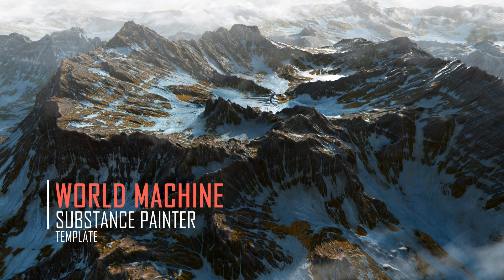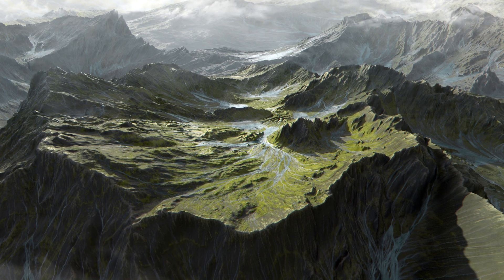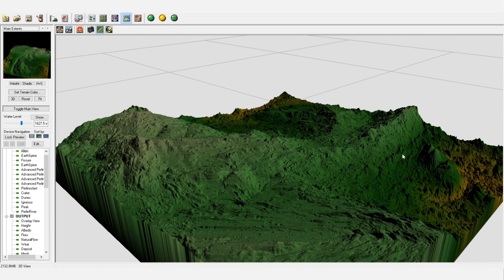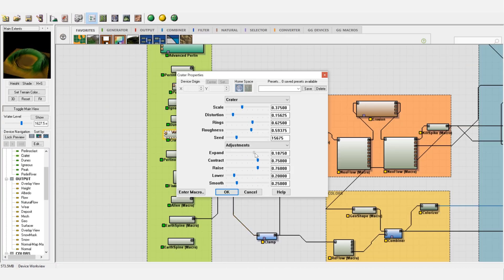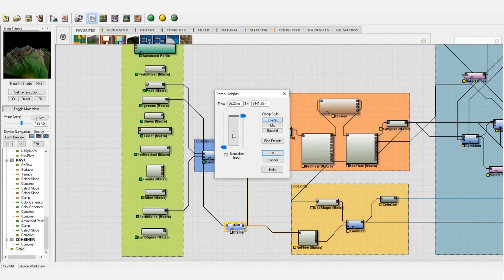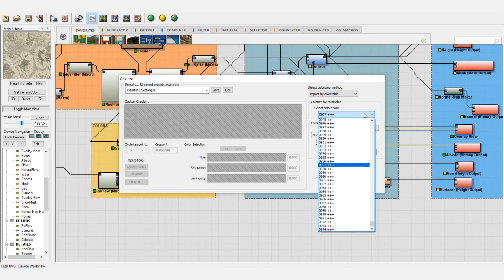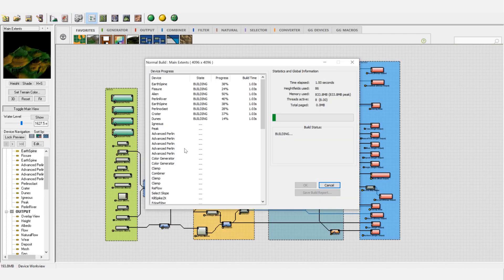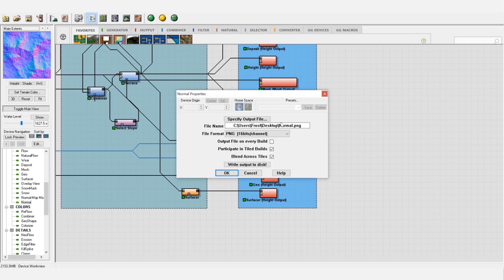Landscapes Vol.1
DESCRIPTION
Substance Painter smart material with 8 landscape materials inside. World Machine template files (with and without  GeoGlyph). Video guide on how to use this pack.

IMPORTANT
This is not a step-by-step tutorial. Use templates and follow the steps from the video guide to learn the process. To open World Machine template properly, you need Geoglyph plug-in installed on your machine. If you don't use GeoGlyph, you can use the same technique by using standard World Machine generators, devices, and macros along with Substance Painter smart material included in this pack. Usage of this information requires World Machine and Substance Painter basic knowledge.

SOFTWARE USED
World Machine 2.3.7 Professional 64bit
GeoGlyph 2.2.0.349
Substance Painter 2019.2.0